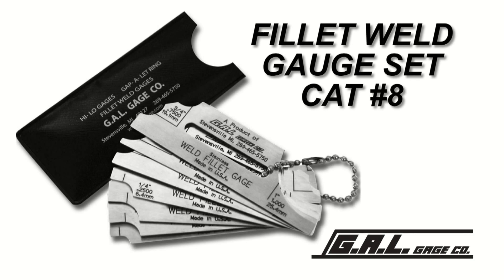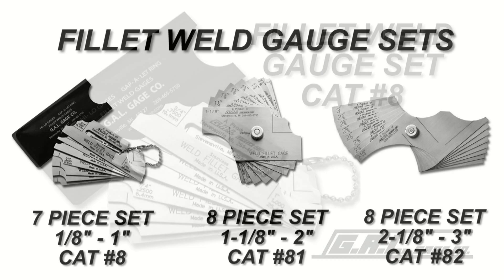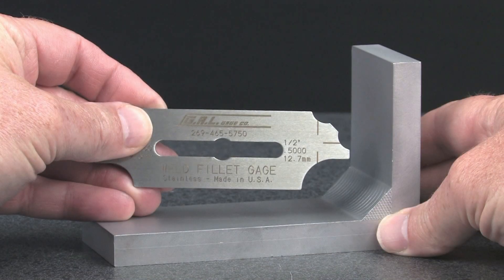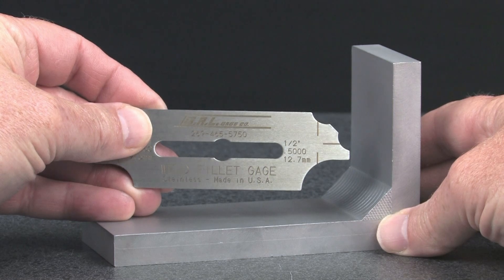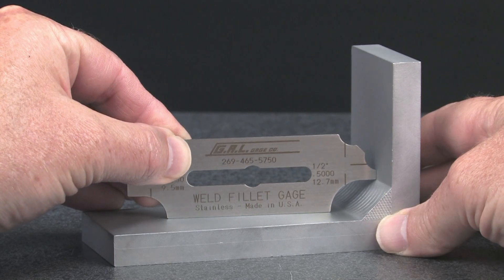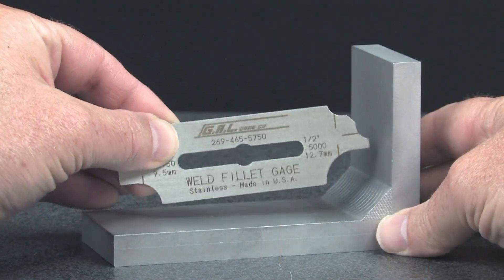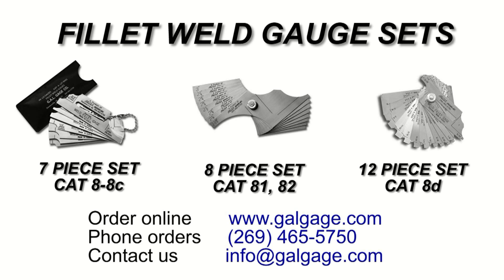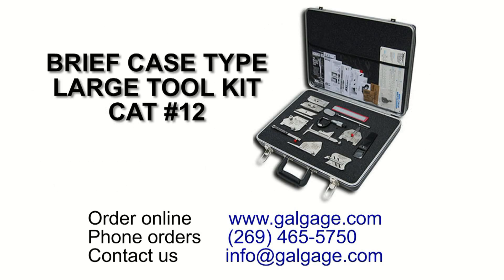The Fillet Weld Gauge by GAL GAGE Company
Fillet Weld Gauge

One of the quickest and easiest ways to check fillet weld leg length and fillet weld throat dimension against weld specifications is with a Fillet Weld Gauge. These gauges come in a variety of sets with sizes ranging from 1/8 of an inch to 3 inch in both inch and metric sizes.

To use these gauges, verify the fillet weld leg length as noted in the specifications and use the fillet weld gauge of the same size. In this case, the specifications call for a 1/2 inch fillet weld.

Using this end of the 1/2 inch fillet weld gauge, we can check the fillet weld leg length. The scribed lines on the gauge give a visual reference for the horizontal leg.

Turn the gauge over and you can easily verify the fillet weld throat dimension. Again the scribed lines on the gauge give a visual reference for the fillet weld leg length.

These gauges are available in 7 piece, 8 piece and 12 piece sets. Additionally, a 7 piece set is included in our Brief Case type Large Tool Kit.